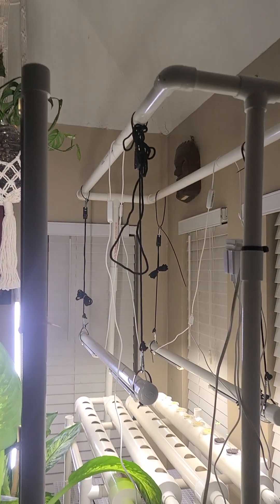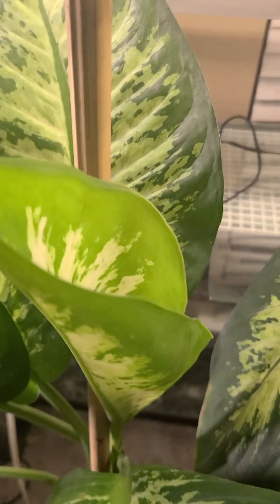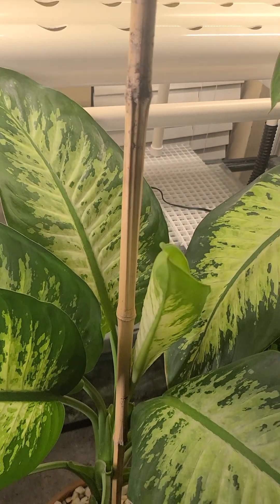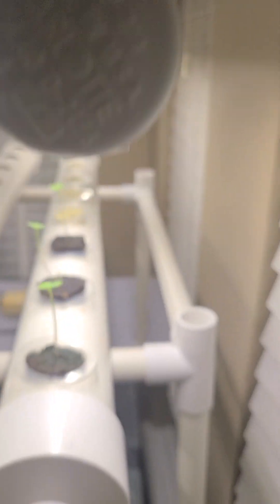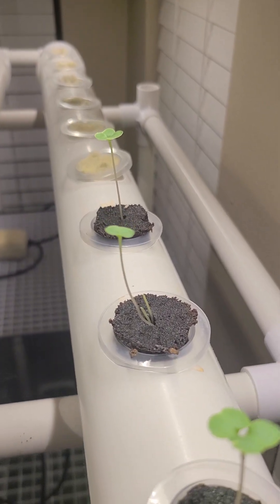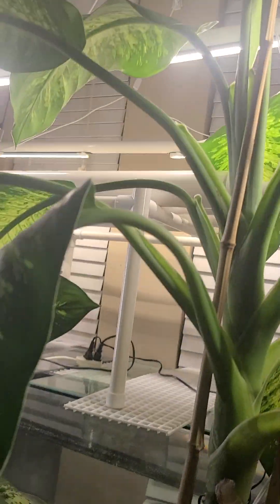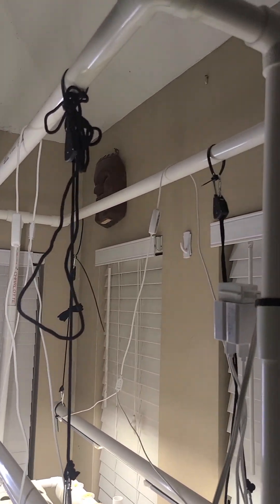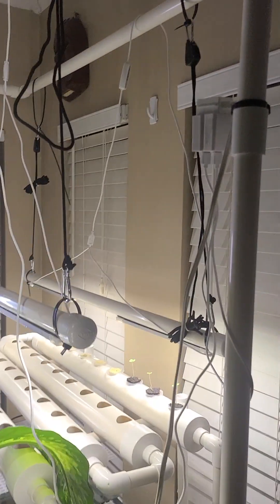My DIY aquaponics system with blue gill fry as the food fish